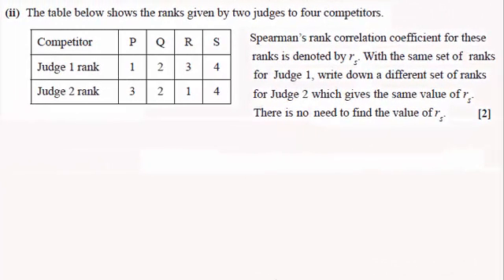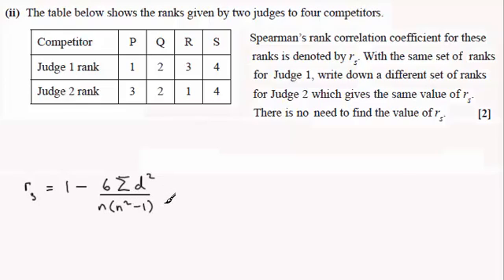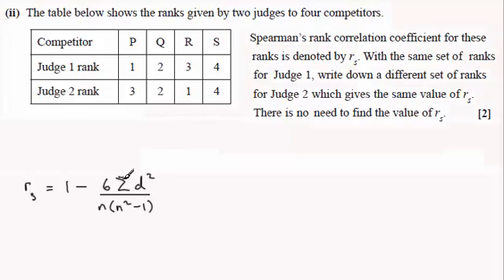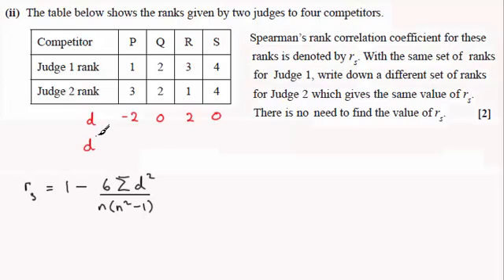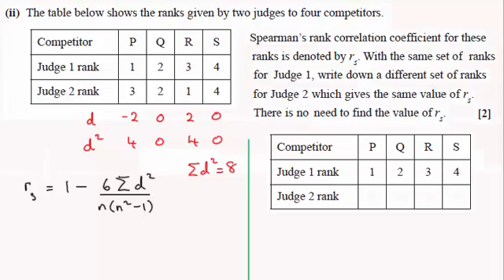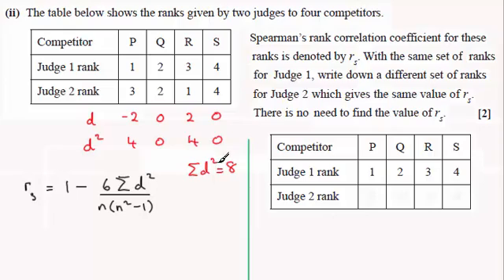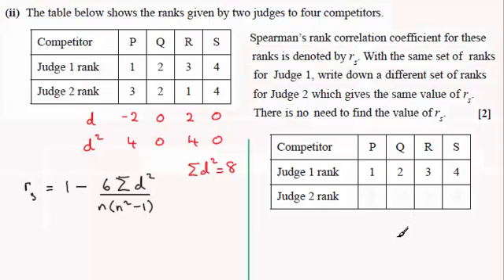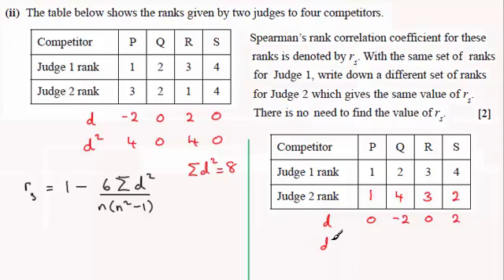Spearman's Rank Correlation Coefficient (example to try) : ExamSolutions : OCR S1 June 2013 Q2(ii)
for the index, playlists and more maths videos on Spearman's rank and other maths topics.